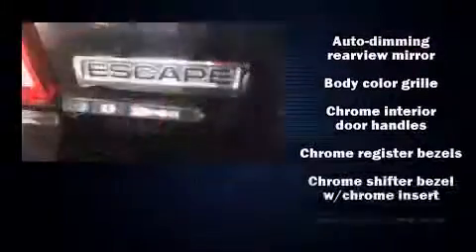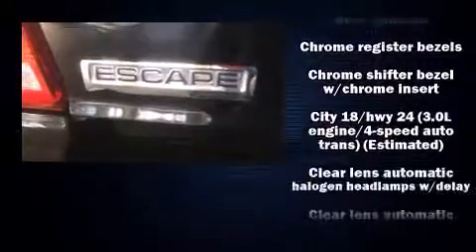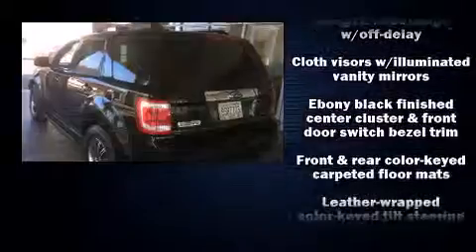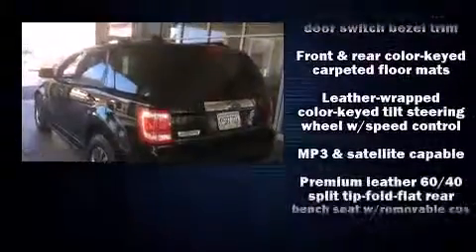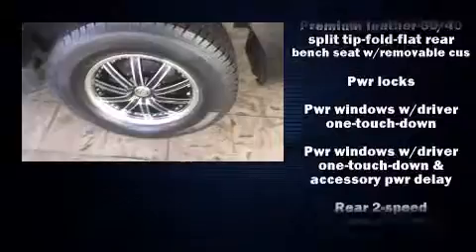2008 Ford Escape Limited in Roswell, GA 30076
Climb inside the 2008 Ford Escape. Smooth gearshifts are achieved thanks to the 3 liter 6 cylinder engine, and for added security, dynamic Stability Control supplements the drivetrain. All of the premium features expected of a Ford are offered, including: leather upholstery, 1-touch window functionality, a trip computer, front fog lights, power windows, remote keyless entry, and a split folding rear seat. Take assurance in side curtain airbags, providing head protection in the event of a severe collision. Our experienced sales staff is eager to share its knowledge and enthusiasm with you. We'd be happy to answer any questions that you may have. Please don't hesitate to give us a call.